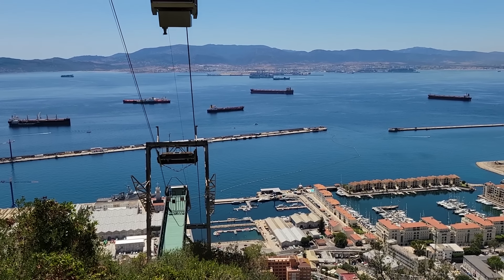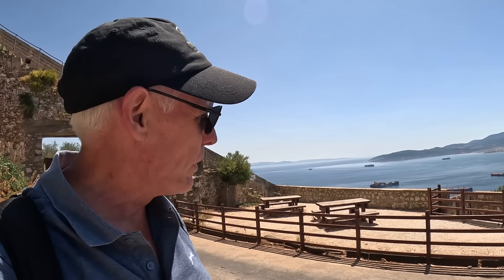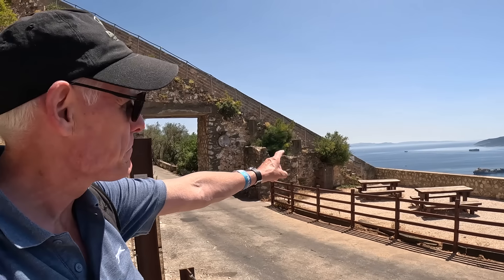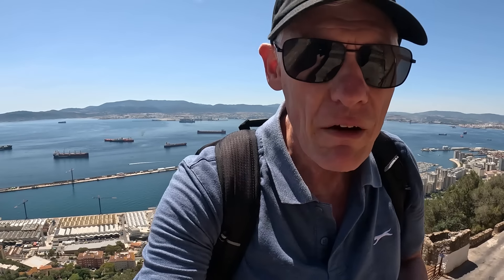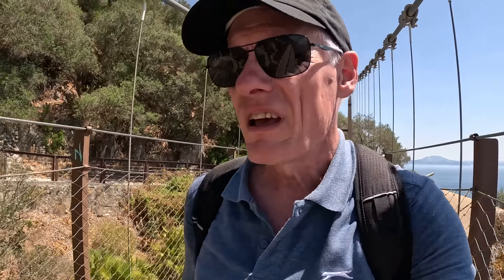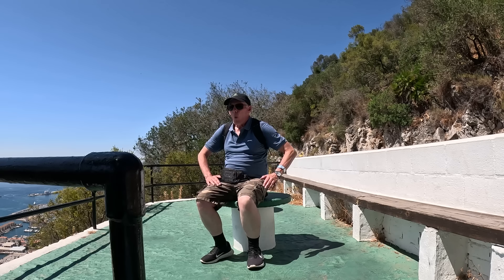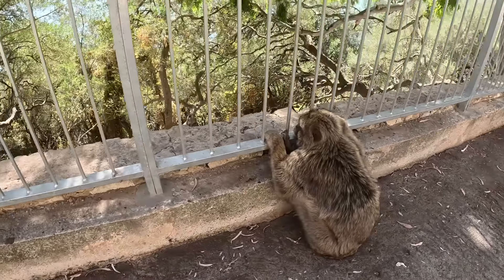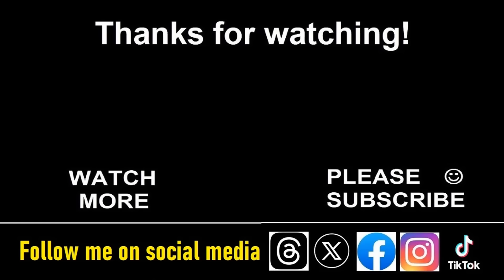A VERY CHALLENGING WALK! Exploring the Rock of Gibraltar and avoiding the apes.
With lines of an hour for the cable car, I decided to walk up the Rock of Gibraltar. In the sun, this was a challenging climb. I see the Moorish Castle, the barbary apes, St. Michael's cave and O'Hara's Battery.

Filmed June 2024 | Gibraltar.

*** MY BOOK:
End-To-End, the world's longest train journey from Vila Real de Santo Antonio, Portugal, to Ho Chi Minh City, Vietnam.

*** DAILY DROP:
Be the first to learn about new and revised points/miles hacking news. I'm continually using Avios/Nectar points and other deals that come my way. This keeps me up to speed with what's out there.

*** TIMESTAMPS:
00:00:00 Introduction
00:01:48 Moorish Castle
00:01:55 WW2 Tunnels
00:03:03 BA lands at GIB
00:04:21 Barbary apes
00:06:17 Windsor Bridge
00:07:19 St. Michael's Cave
00:09:03 O'Hara's Battery